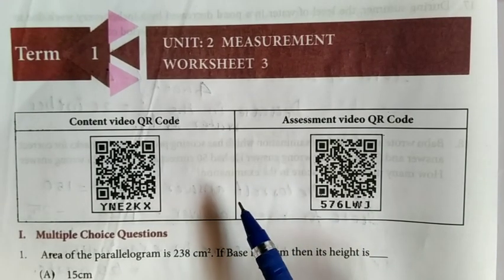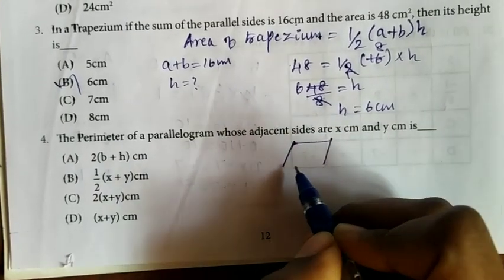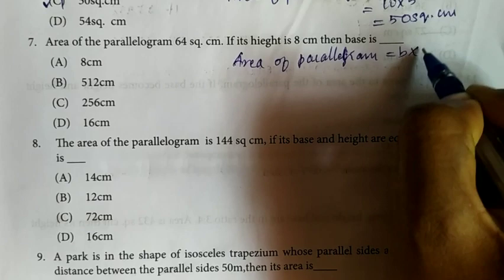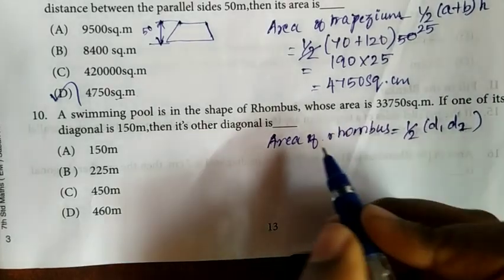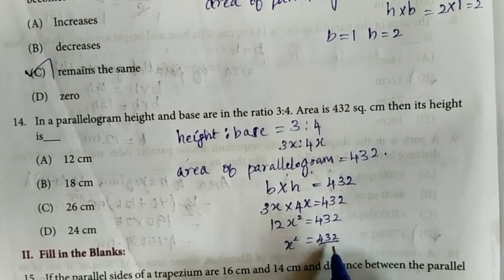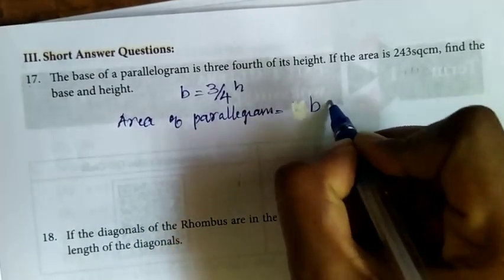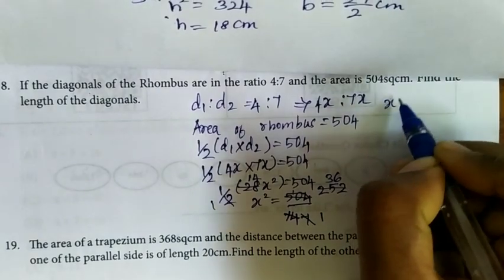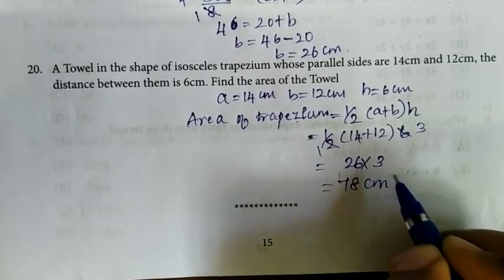7th Maths Worksheet 3 all solved|English medium 7th standard maths worksheet 3 ans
Video explains the answers of 7th standard maths worksheet 3 of 7th maths workbook.
For quick search of videos go to playlists of workbook channel in youtube.